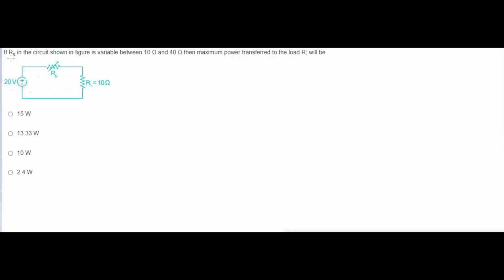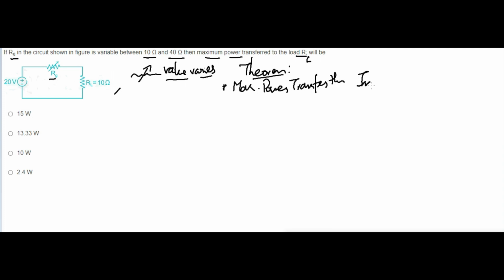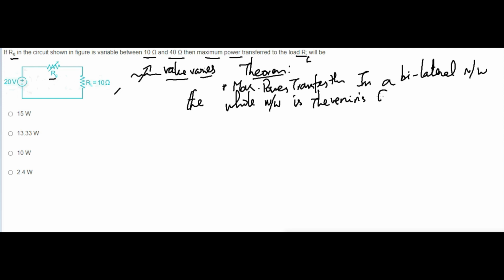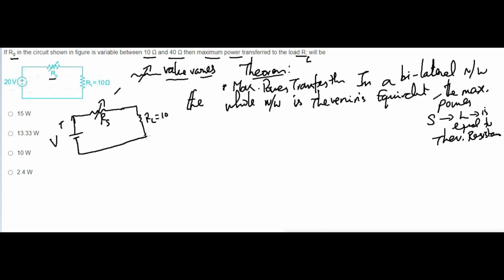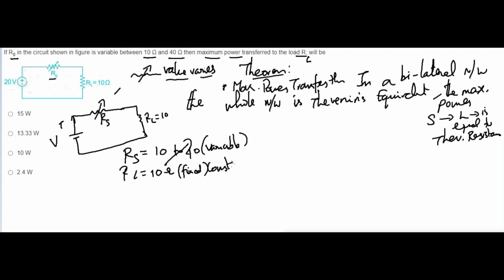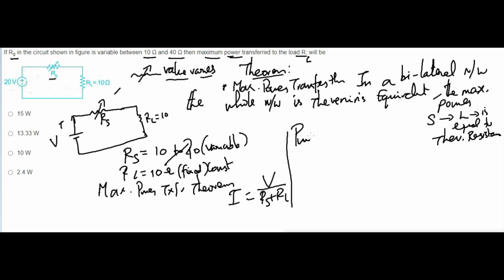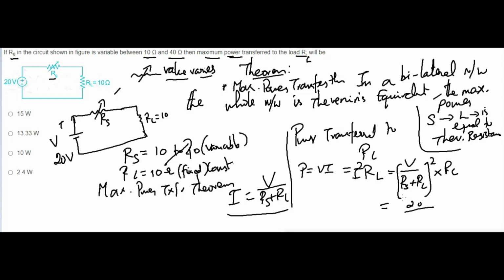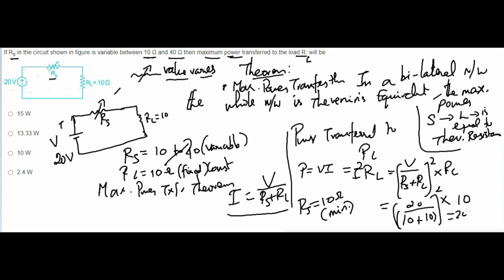GATE(ECE,EEE) NETWORKS Q10